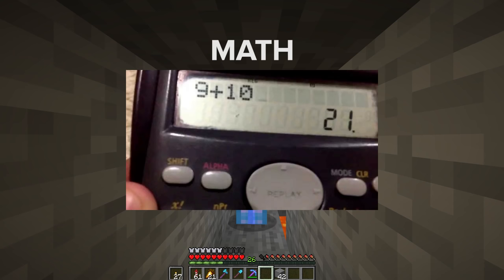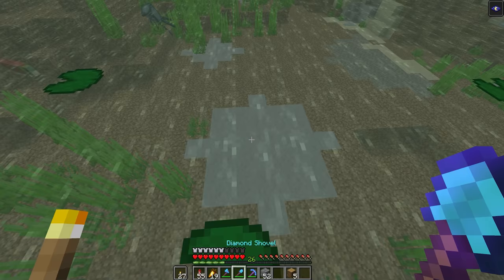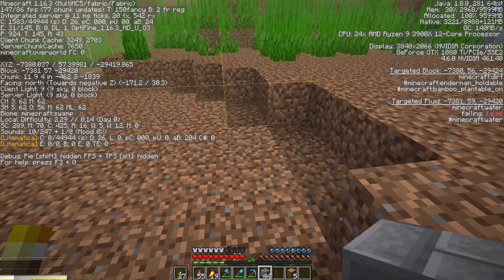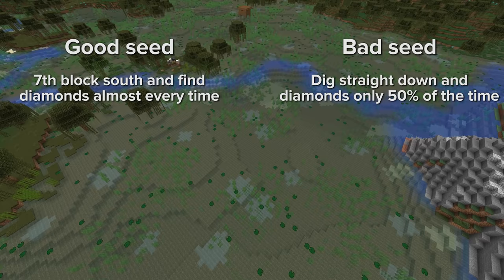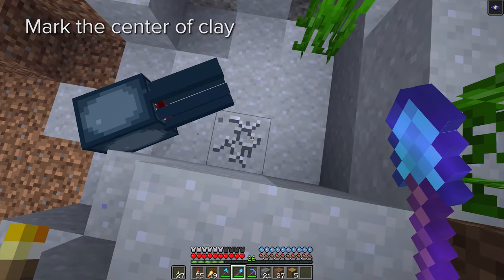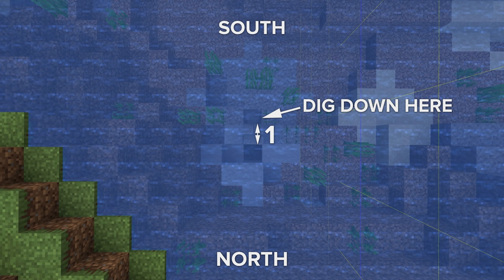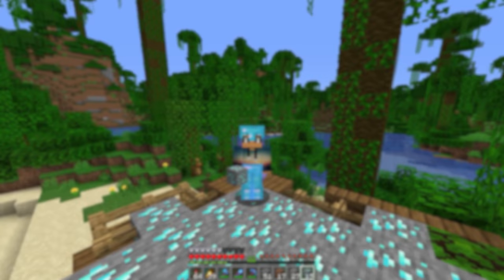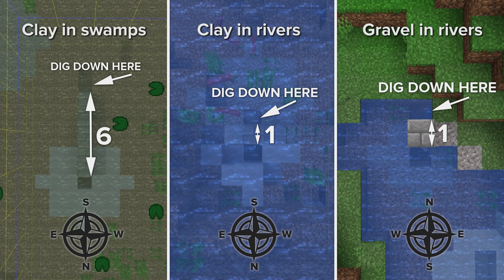The BEST Method to Find Diamonds In Minecraft - 350+ Per Hour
There is a New Method to Find Diamonds using Simple Math In Minecraft! Get about 161 Ores or 350 Diamonds Per Hour Using this! This Method Works in Swamps but also in the Rivers!

0:00 Intro
1:06 1) Clay in Swamps Method
4:11 2) Clay in Rivers Method
5:40 3) Gravel in Rivers Method
6:41 Conculsion of all the methods
7:36 1 Hour Mining Test
8:49 Outro